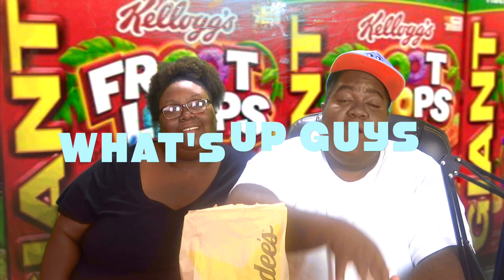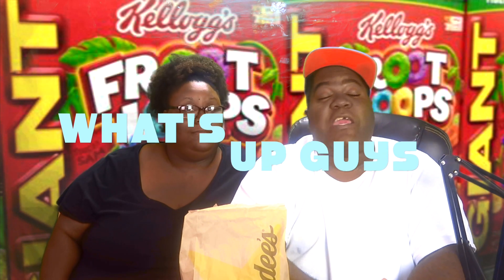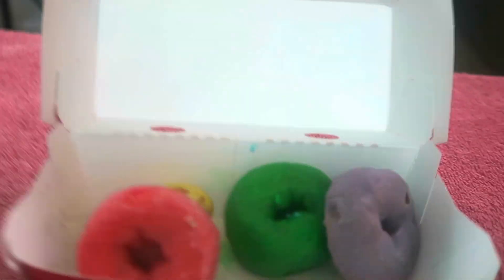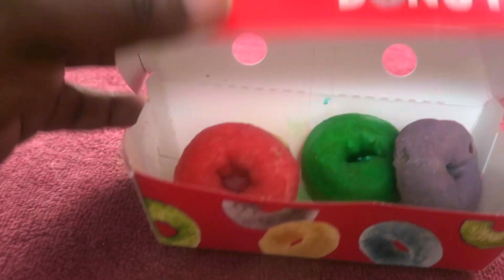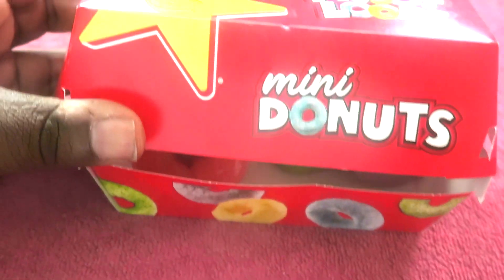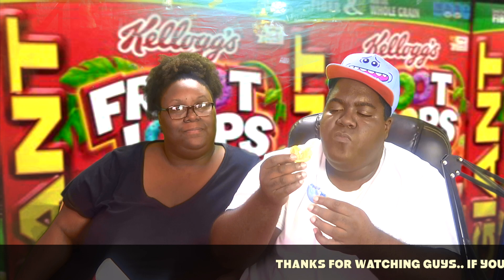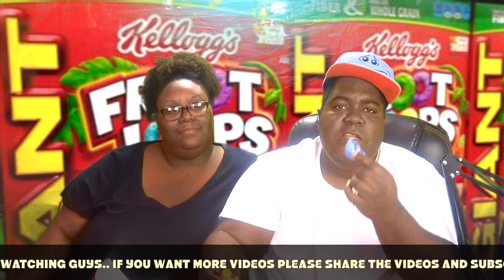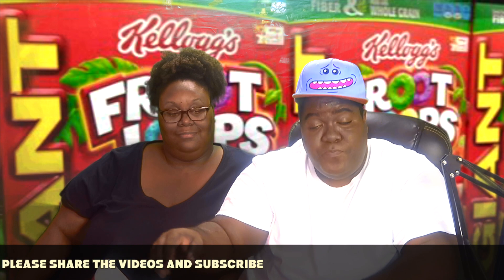Hardee's Froot Loop Mini Donuts Review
Your fat boy the eat'em up monster  Youtuber, is here to bring you some yummy review of some mini donuts

This video is dedicated to the followers who have been asking me to come back to doing food reviews. So for more videos please Share my channel.

🔻Daily Straight up Reviews On Daily Motion